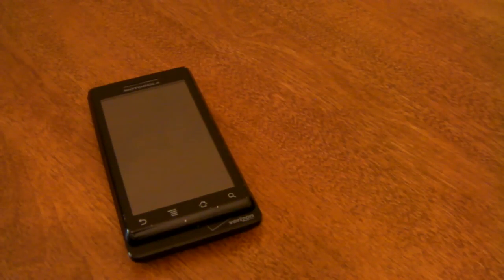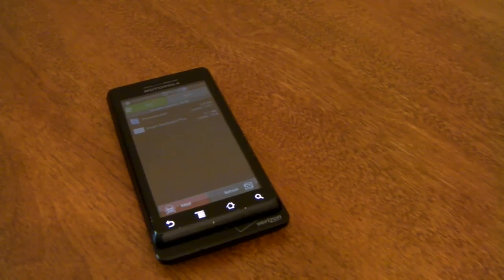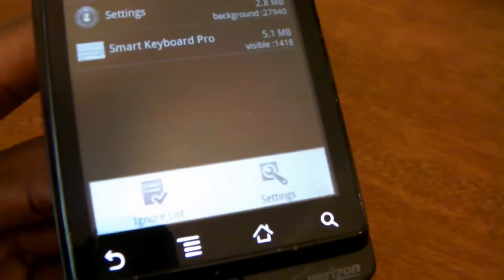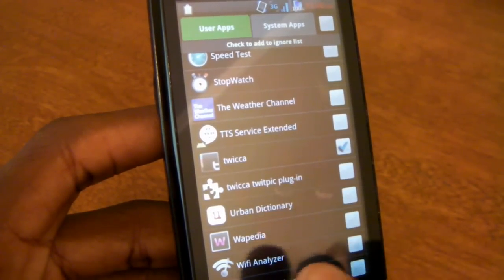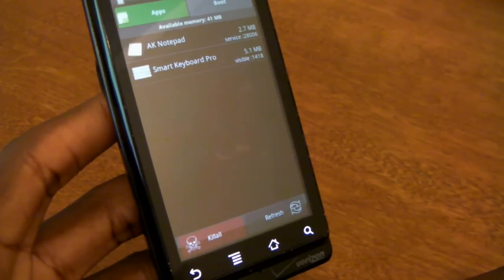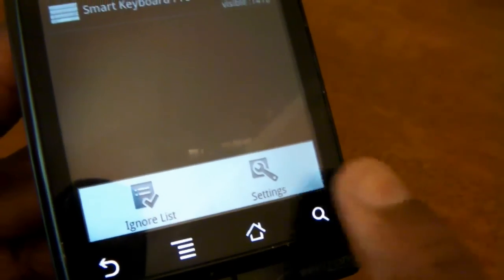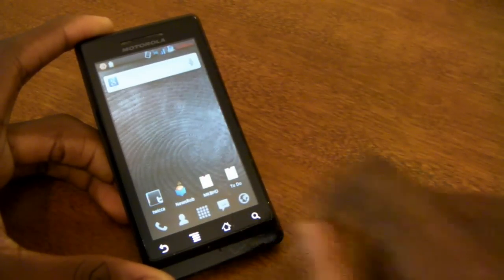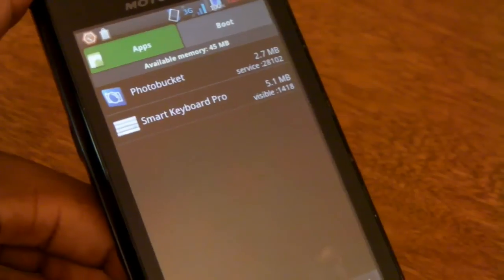Process Manager Review